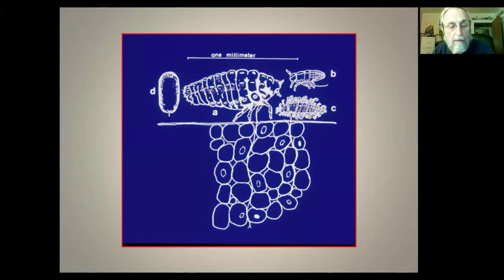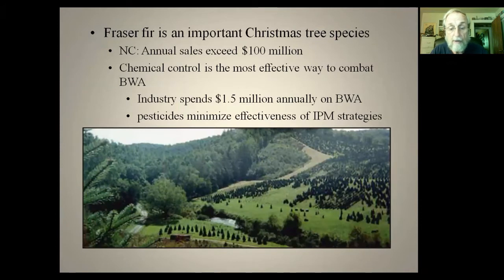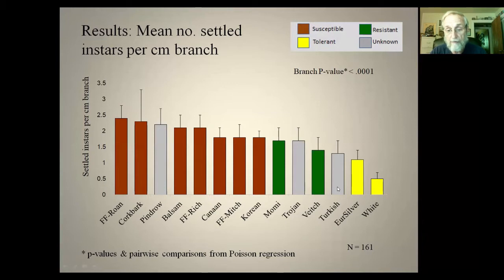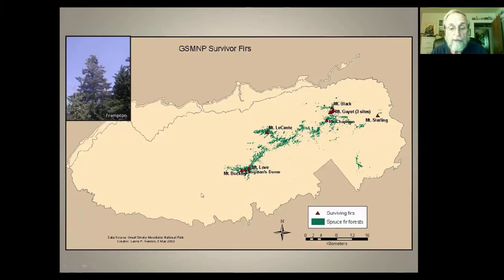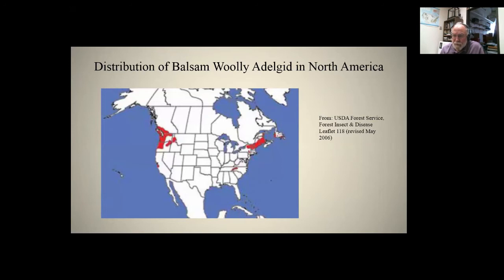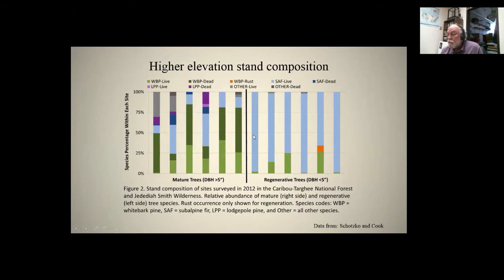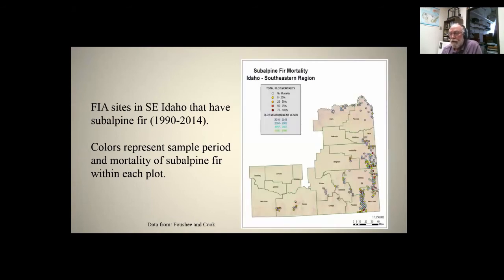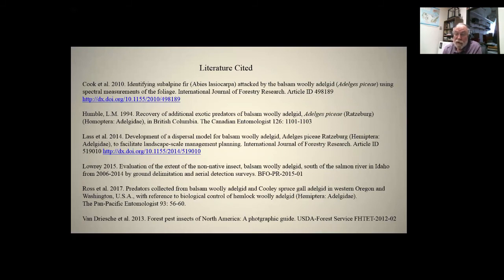Balsam Woolly Adelgid: the Smallest and Biggest Reason to Reconsider the Importance of Subalpine Fir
Steve Cook, Professor, University of Idaho
Fred Hain, Professor Emeritus, NC State University

Forest Service staff have noted widespread and rapid subalpine fir mortality across forests in ID and UT. The non-native, invasive balsam woolly adelgid (BWA), Adelges piceae Ratzburg, was confirmed as the primary insect responsible for large areas of subalpine fir mortality in Utah on September 6, 2017. This webinar will provide background on the current status of the true fir host type in Utah and beyond. Webinar content will explain biology, ecology and movement of BWA and how this insect kills trees. We will also discuss practical skills for field identification and current management options. Drawing on our current collaborative efforts, the webinar will close with a question answer session hosted by several entomologists.

Dr. Cook is a professor of entomology at the University of Idaho whose research examines insect-tree interactions and insect management in forest systems. He is also interested in the influence of climate on insect population and community dynamics. Dr. Hain is Professor Emeritus in the Department of Entomology, College of Agriculture and Life Sciences and is associate member in the Department of Forestry and Environmental Resources faculty. He is a national expert on host/insect interactions of the BWA in natural stands and plantations of Fraser fir to select for host resistance.